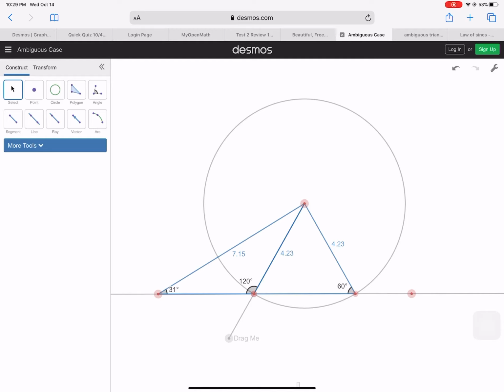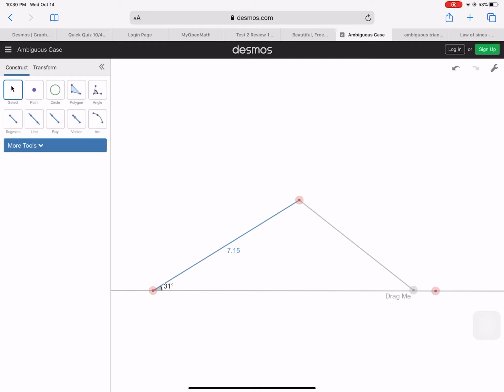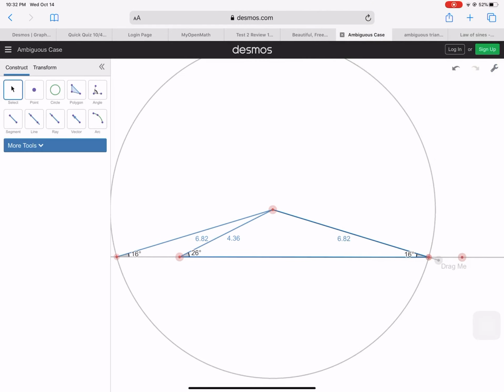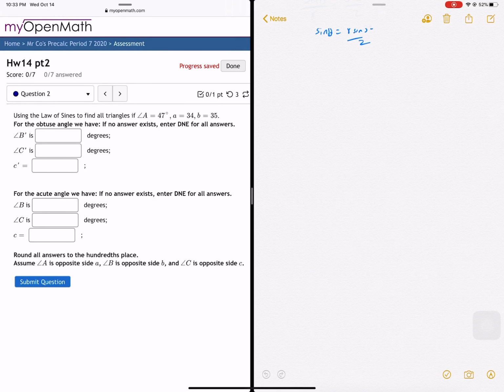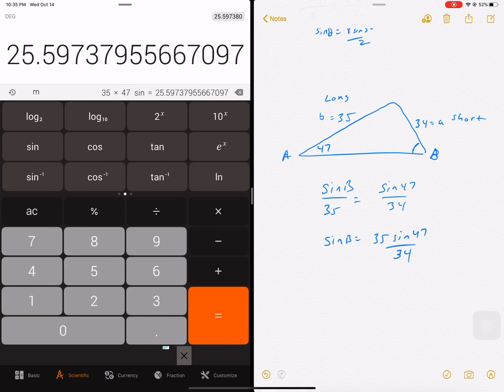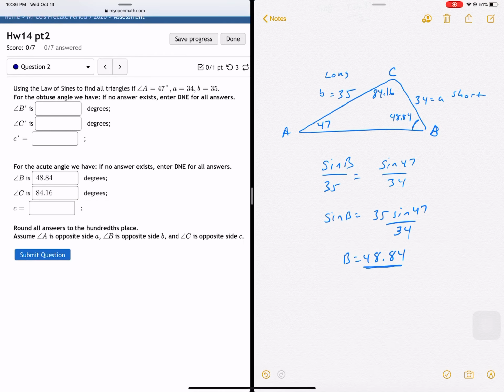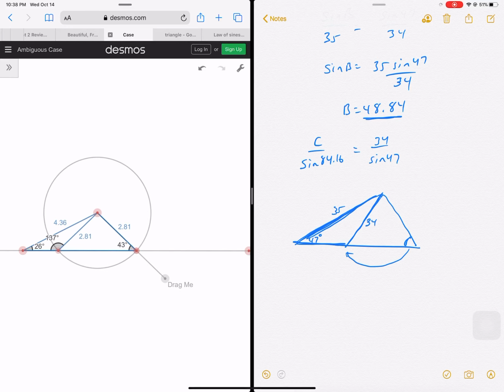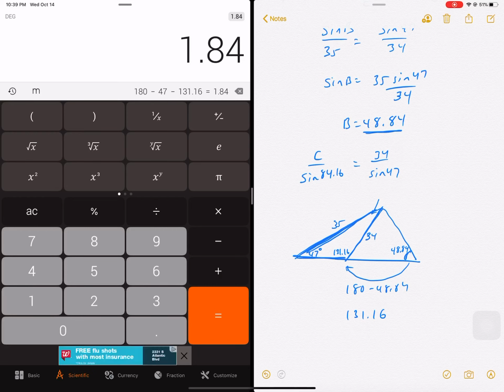October 14, 2020